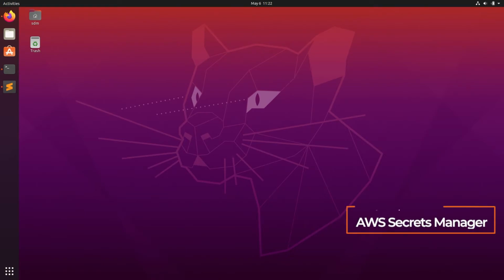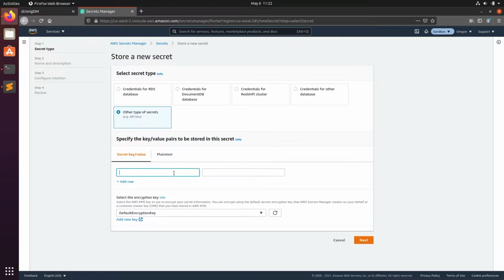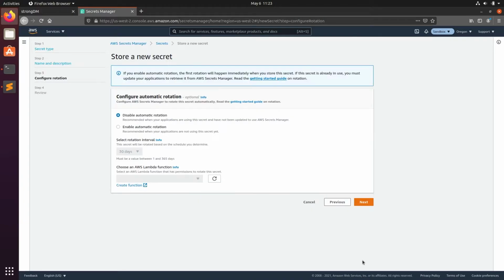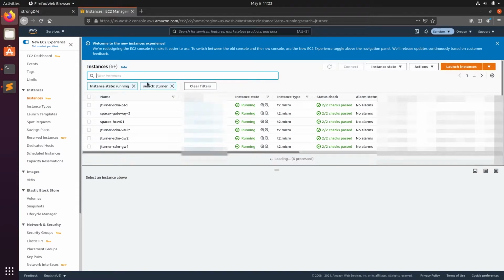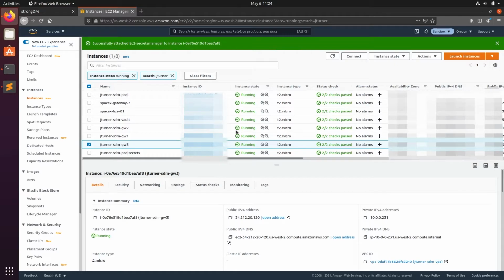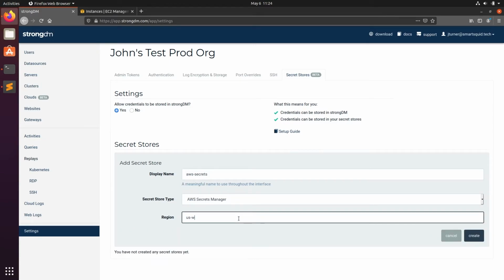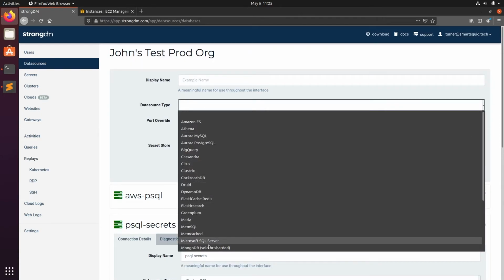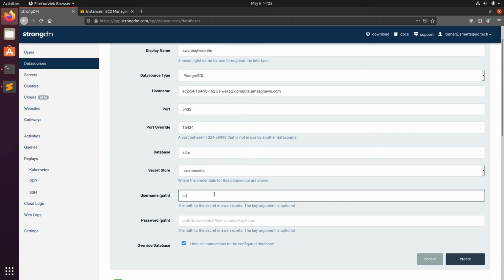strongDM - AWS Secrets Manager Integration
Learn how to integrate AWS Secrets Manager into your strongDM installation.